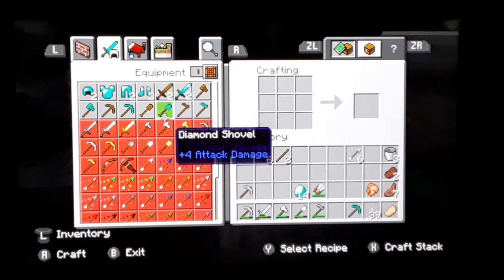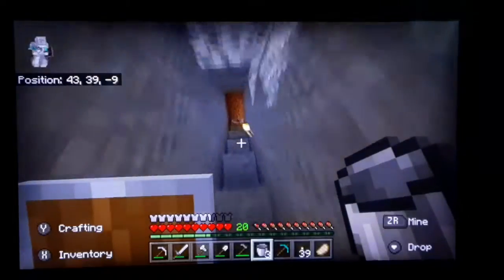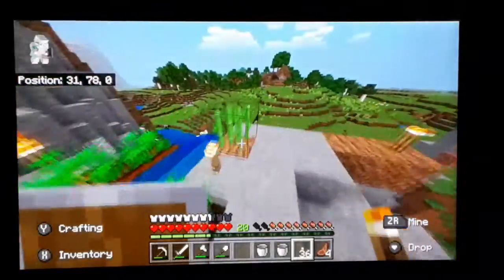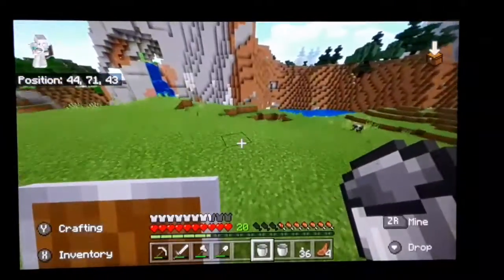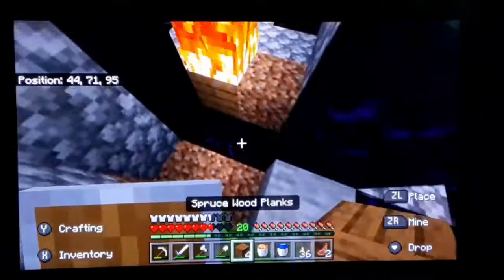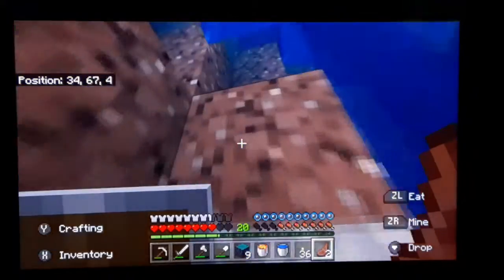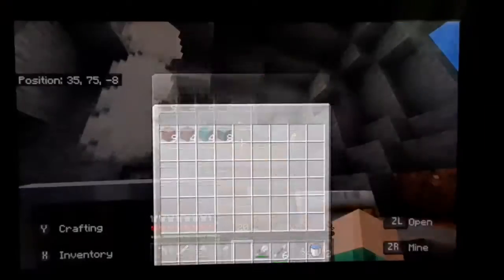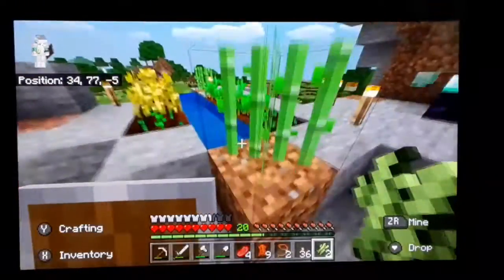Minecraft Hardcore | Enchants + Nether! [E2]